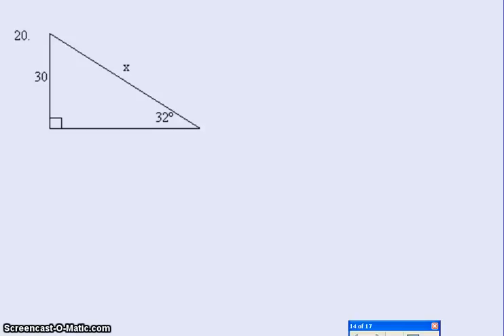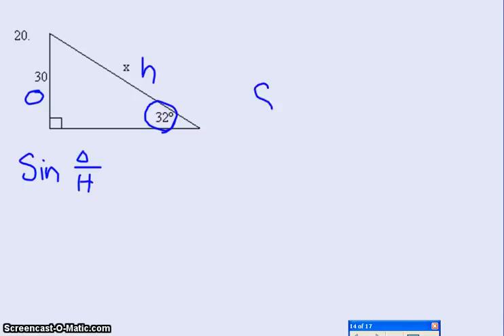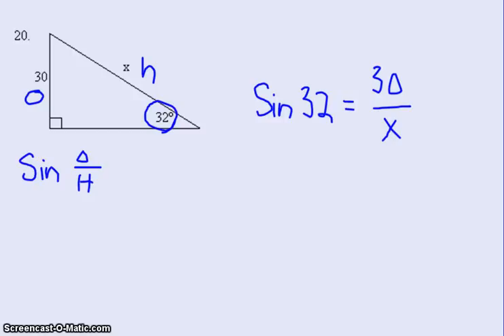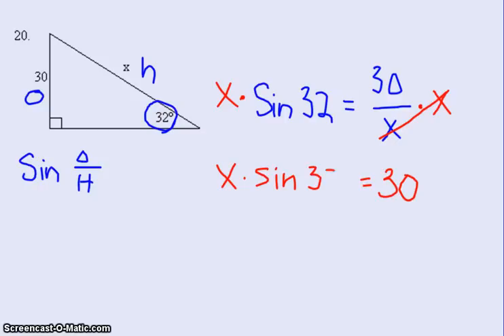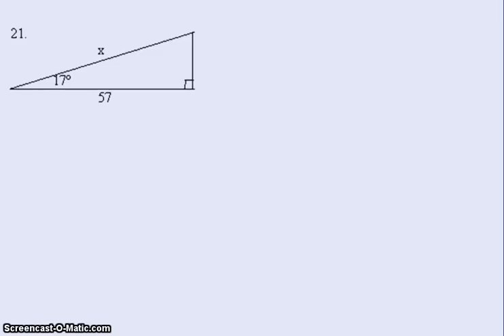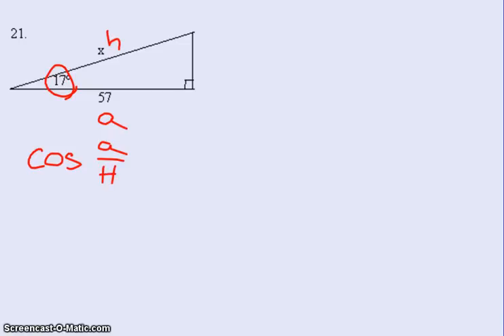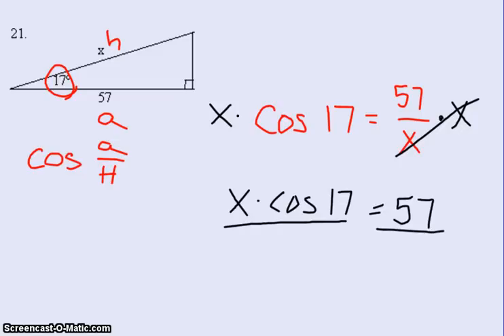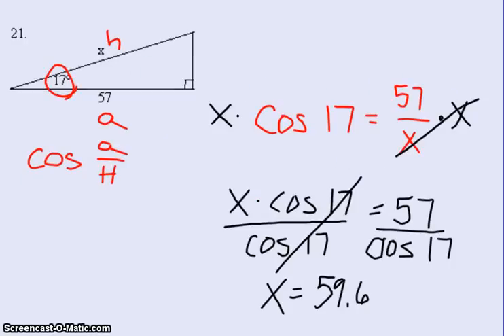Right Triangle Trig. 5